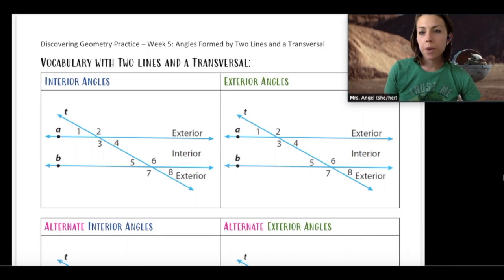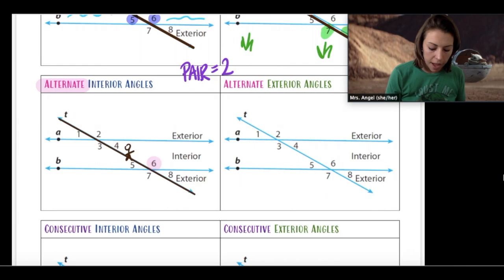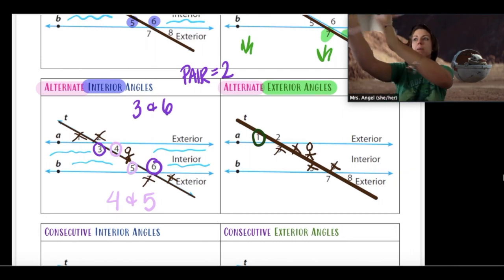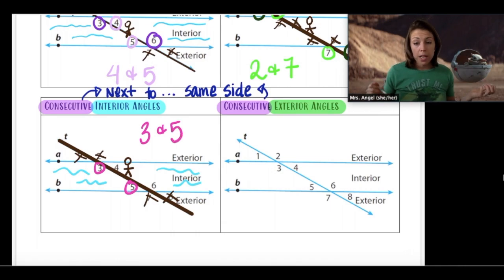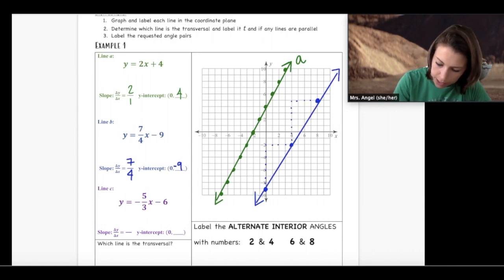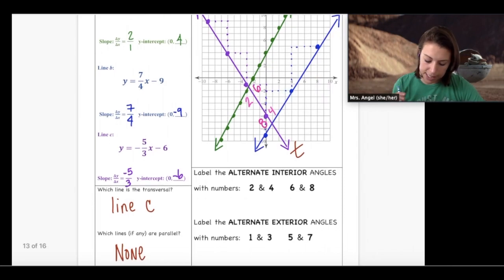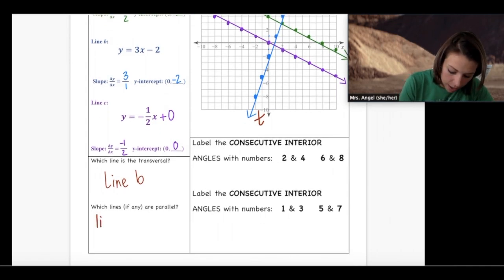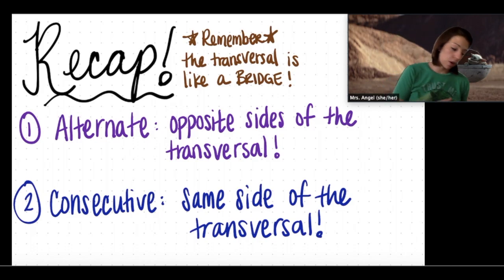Alternate and Consecutive Angles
In this video, young math padawans really have to focus on the specific pairs of angles formed by the transversal.